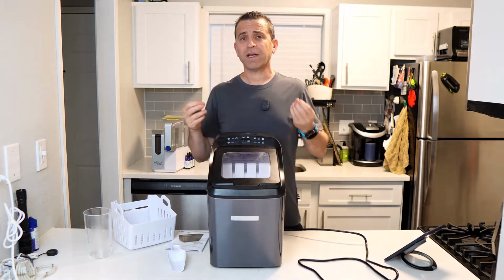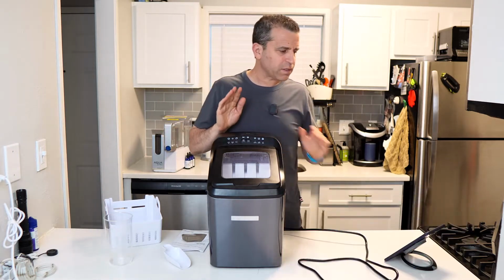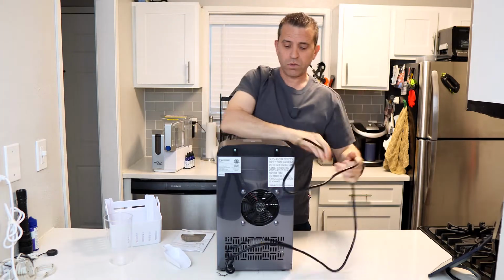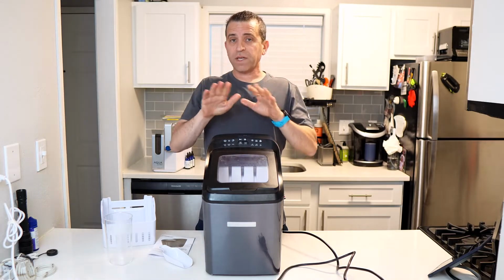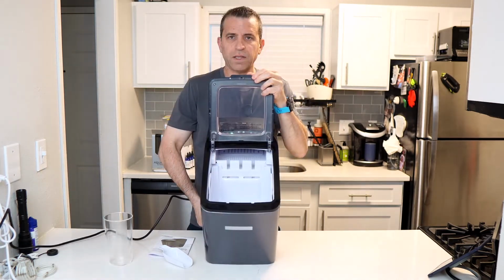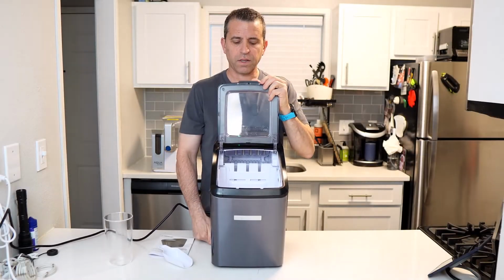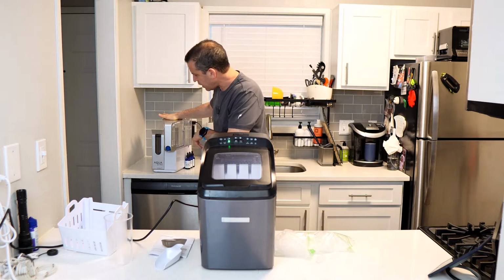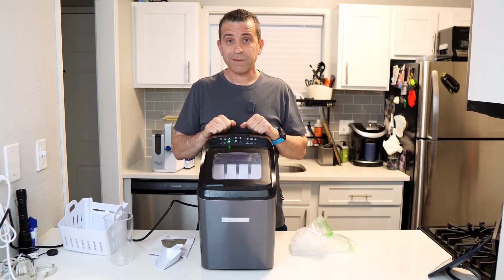Countertop Ice Machine Maker // Freezimer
In this video I review the Freezimer countertop ice machine
AquaTru Company Site ➡️ (Save $150)

Freezimer Ice Makers Countertop, 33Lbs/24 Hours, Portable Ice Maker Machine Countertop, 9 Cubes Ready in 7-10 Mins, 2 Size Ice Cubes, Self-Cleaning Ice Machine with Ice Scoop, Basket and Measuring Cup

Lens used in the video➡️
Lighting used in video ➡️